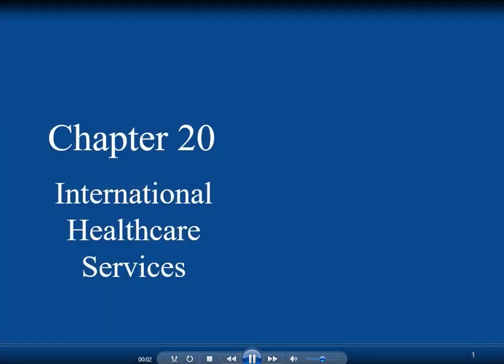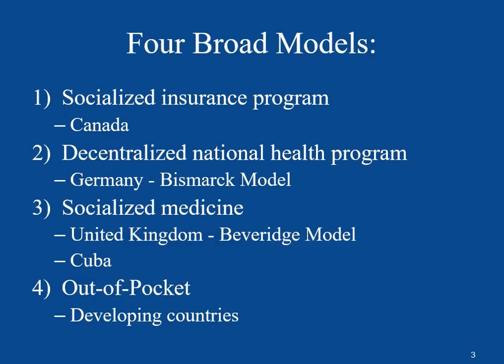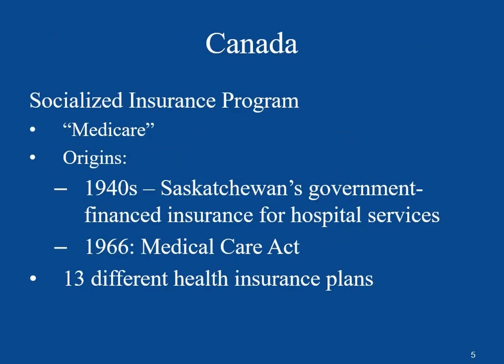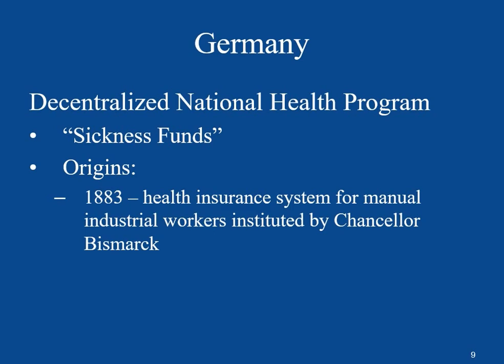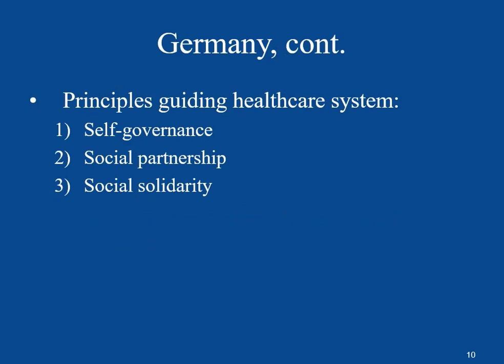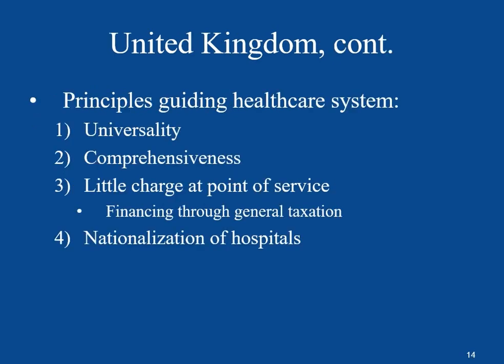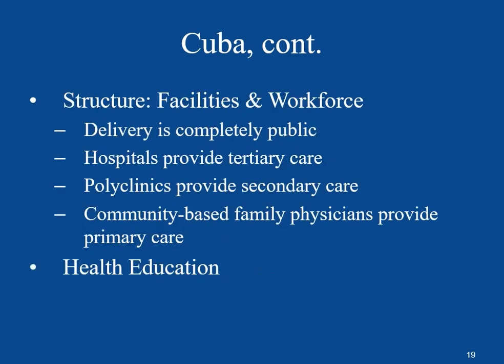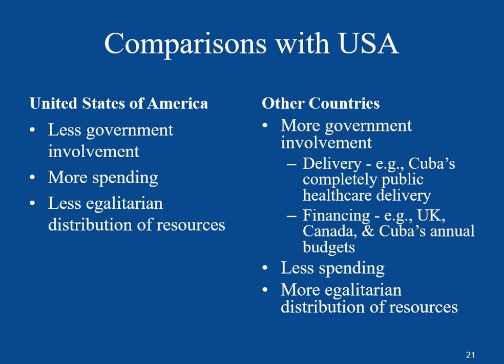Podcast for Chapter 020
International Healthcare Services